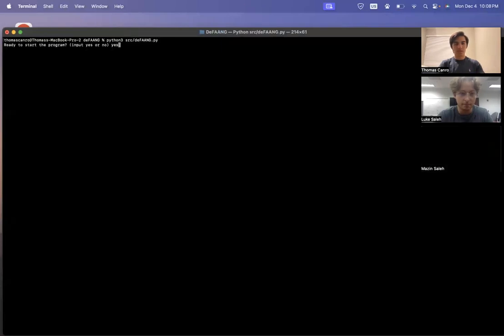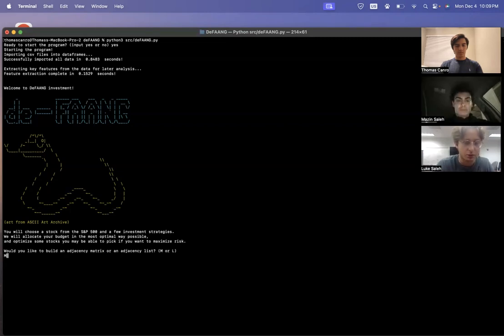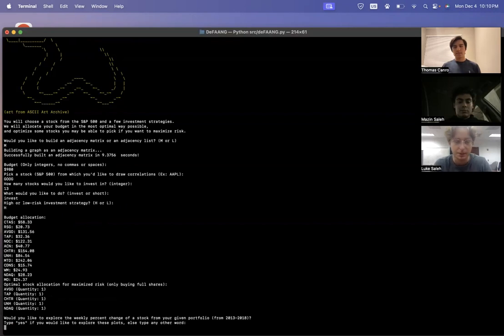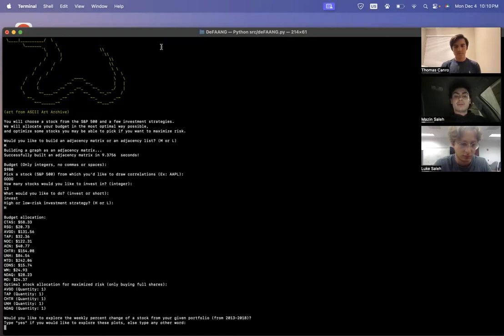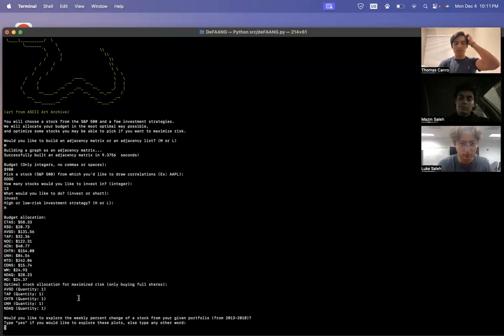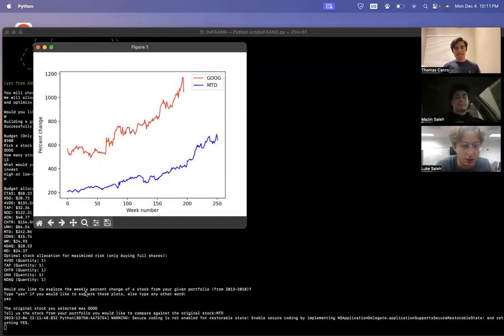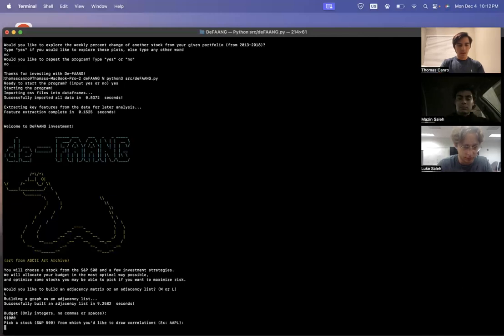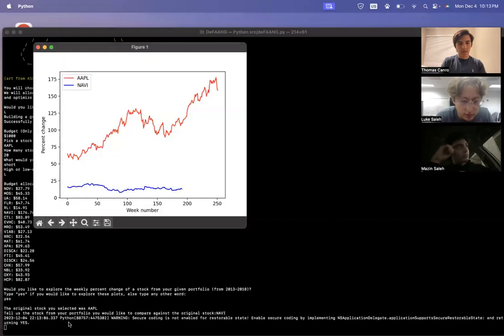deFAANG investment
Demonstration of deFAANG stock portfolio optimizer from S&P 500 data by Luke Saleh, Mazin Saleh and Thomas Canro